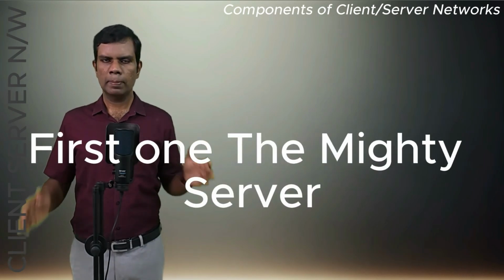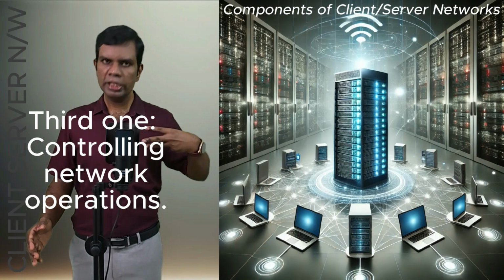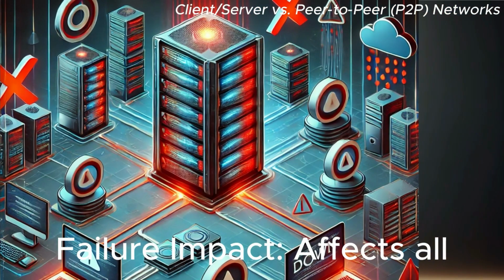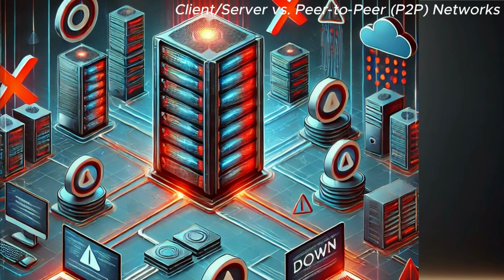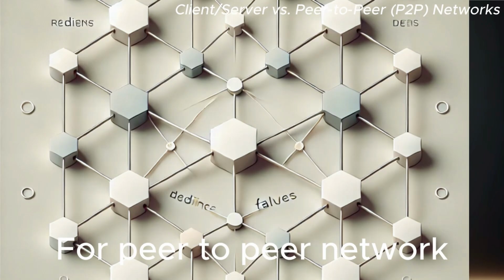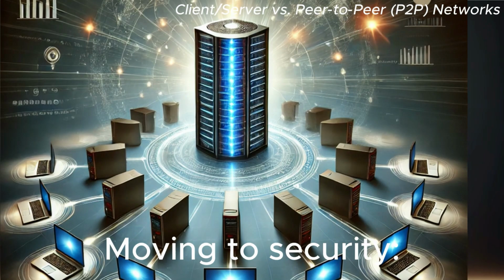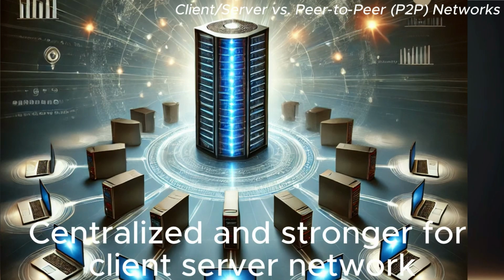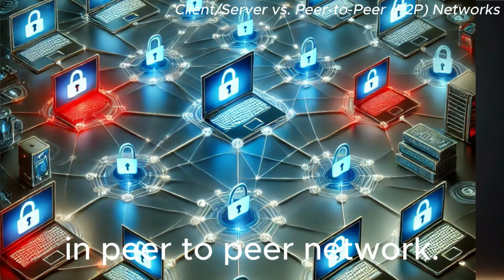"Client/Server Networks Explained: The Backbone of Modern Digital Communication!"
Discover the core of modern computer communications with our in-depth exploration of Client/Server Networks! 🚀 Learn how this powerful network architecture connects businesses, educational institutions, and online services seamlessly.

📌 What You'll Learn:

The key roles of Servers, Clients, and Network Infrastructure.
How the Request-Response Model powers communication.
The benefits of centralized management, scalability, and robust security.
Challenges like server dependency and network traffic.
Real-world applications in businesses, education, and e-commerce.
🔍 Plus, compare Client/Server Networks with Peer-to-Peer (P2P) Networks to understand their unique strengths and limitations.

Whether you're a tech enthusiast or a budding IT professional, this video breaks down the essentials of Client/Server Networks in a simple, engaging way. Hit play and dive into the world of digital connectivity! 🌐